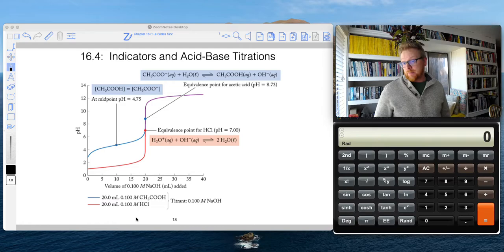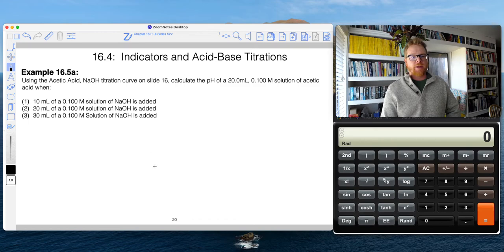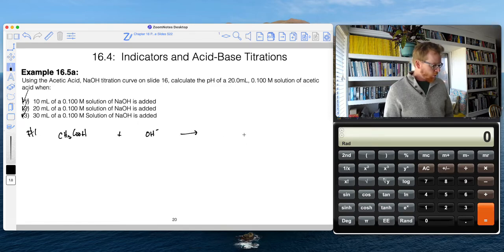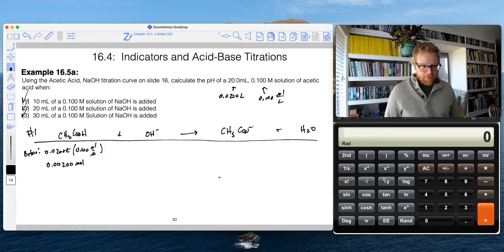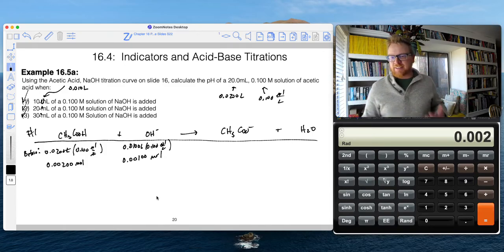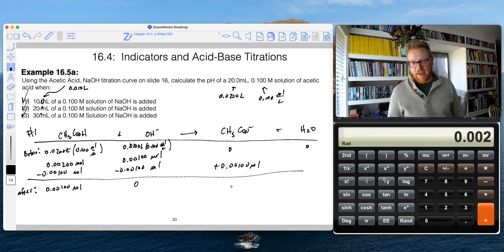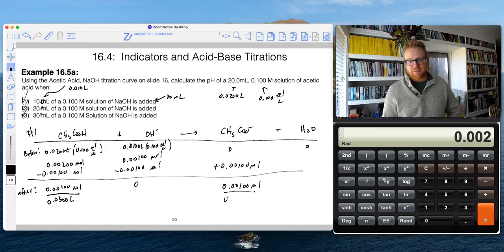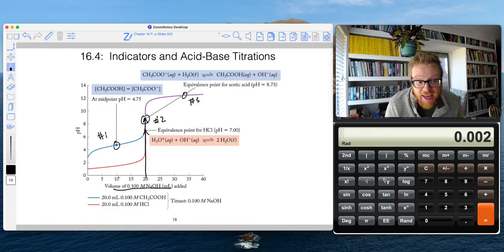CHEM 110 S22 Lecture 16.9a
Calculate the pH of a buffered solution that is being titrated with a strong acid or strong base